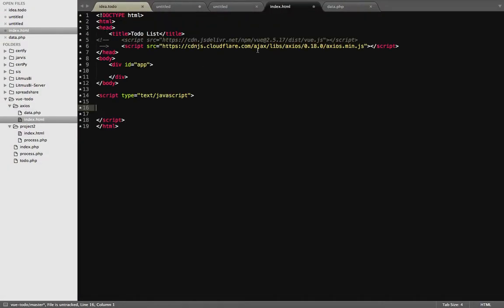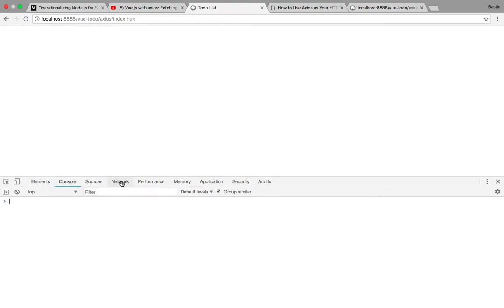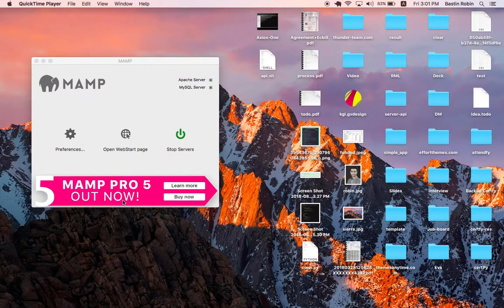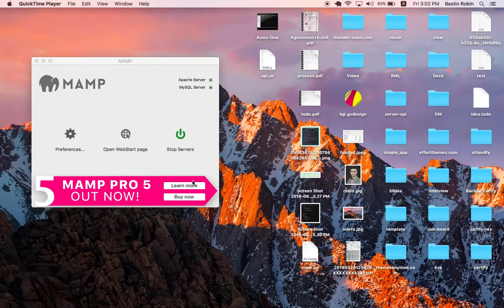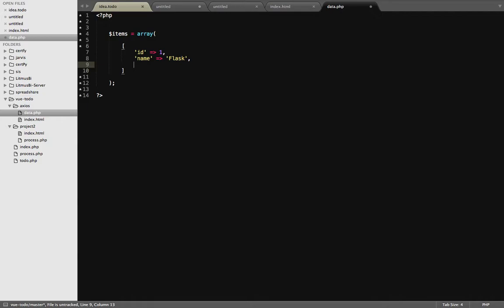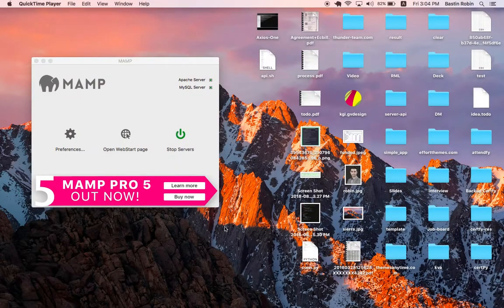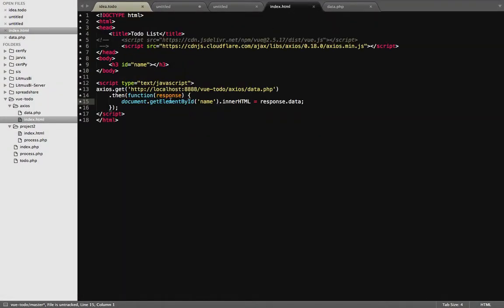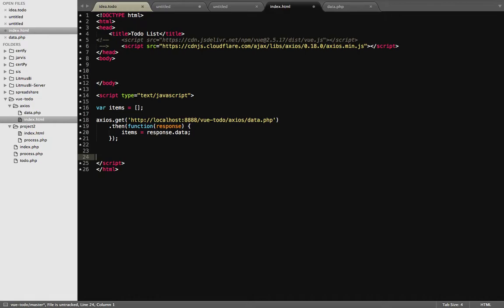Axios PART -2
Javascript Axios Part 2